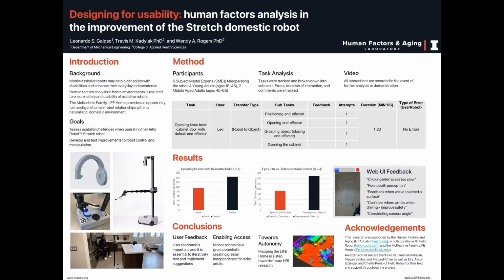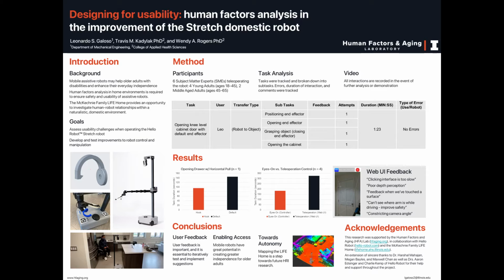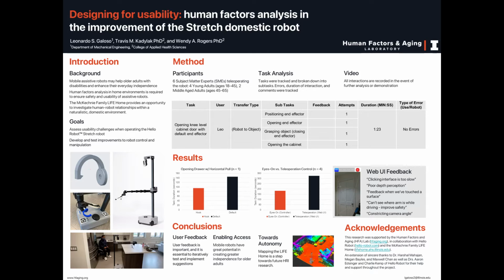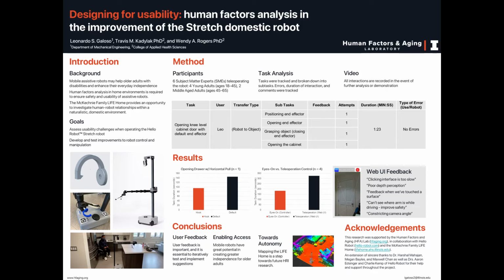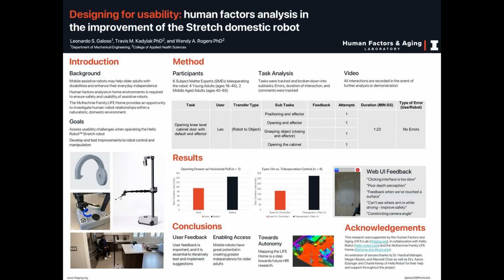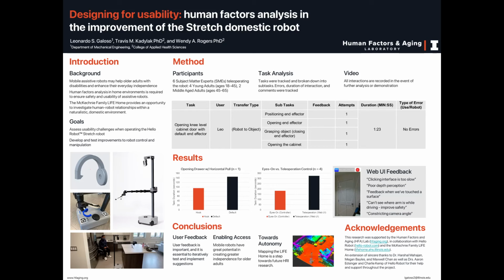Designing for usability: human factors analysis in the improvement of the Stretch domestic robot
A poster I presented at the UIUC Spring 2021 Undergraduate Research Symposium. I talk about the research of designing an autonomous domestic robot, the Hello Robot Stretch RE1, for older adults.

Leonardo Galoso, junior in mechanical engineering. Researcher at the Human Factors and Aging Lab at the University of Illinois at Urbana-Champaign